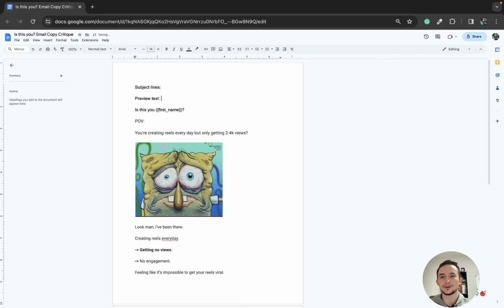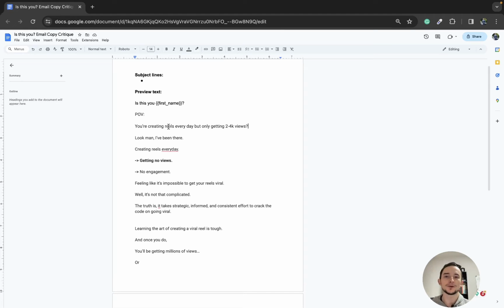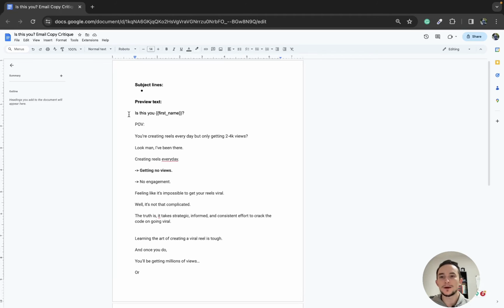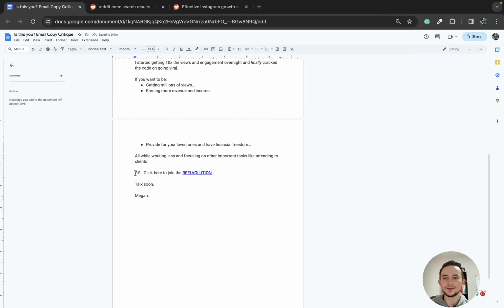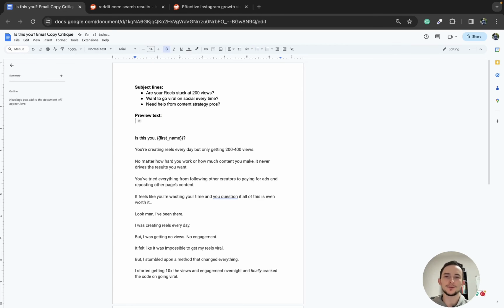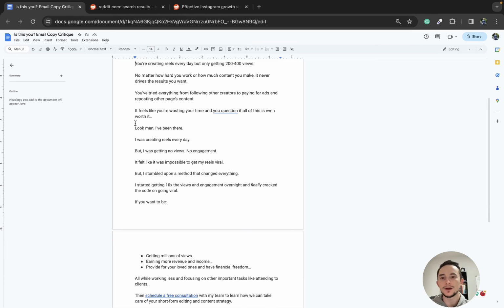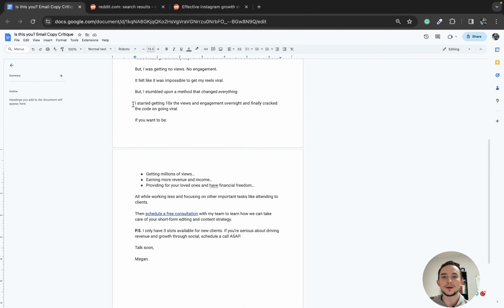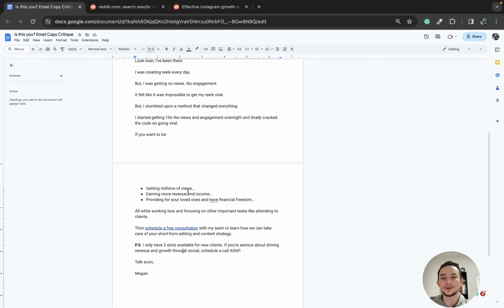(Part 2) Copywriting Critique and Analysis | Cold Email For Video Editing Services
Welcome back to my copywriting critique and analysis series. In this video, we're looking at a cold email from one of my students that is for short-form video editing services. It could be used for outreach or in a drip sequence.

Some of the main takeaways from this critique are:
- Test different subject lines to see what gets the highest open rate and conversion rate. Curiosity, targeting pain points, and asking questions are effective tactics.
- Use storytelling to create a connection with the audience and show that you can relate to their situation.
- Create a sense of urgency or scarcity to promote action.
- Depending on the campaign, consider making the design and structure simple. Avoid using gifs or anything that can appear unprofessional if your audience doesn't appreciate it.
- Always elaborate on the benefits of the product or offer. Features are factual, and benefits are what the features do for the customer.
- Tailor the call to action to the offer, try to avoid making it generic.
- Hit the pain points of the target audience and use storytelling where possible to help them relate to the sales copy.

⭐️ Join the Marketing MBA Newsletter for exclusive interviews, content, and a community 100% free. You will learn how to transform your marketing and business skills to drive more growth

⚡️ More free content for you!